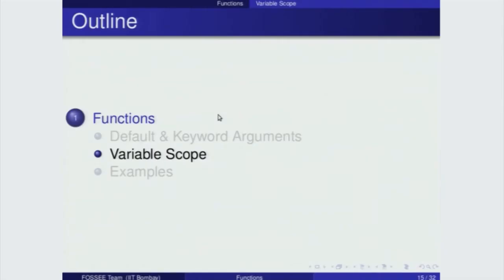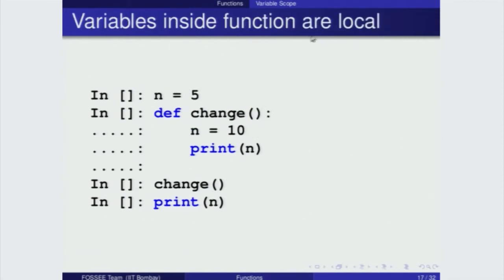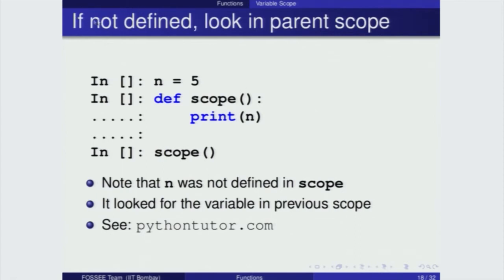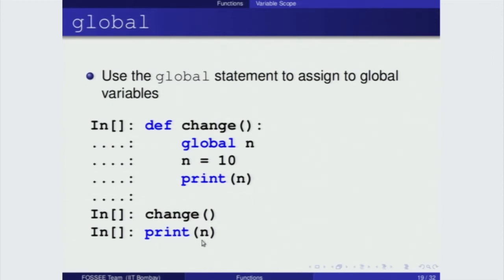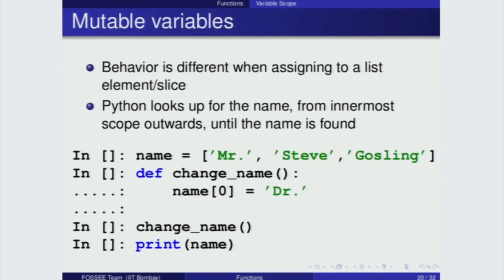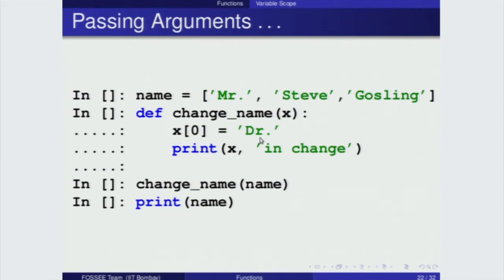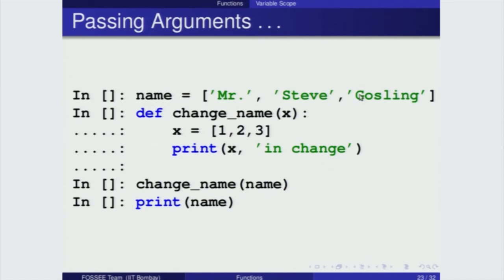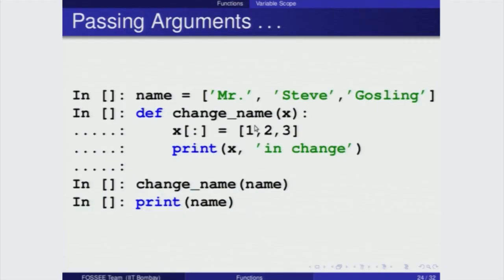ISCP S018C Functions Variable Scope